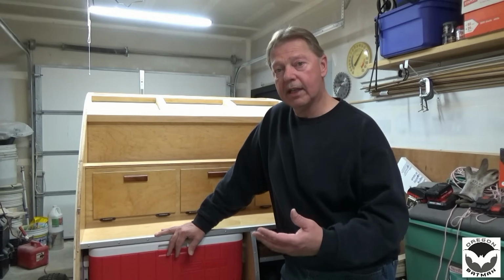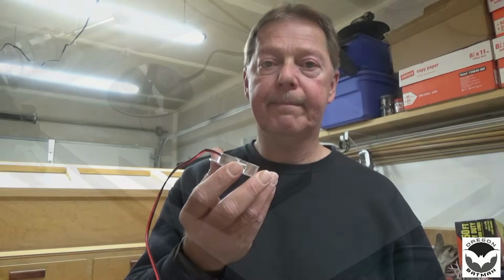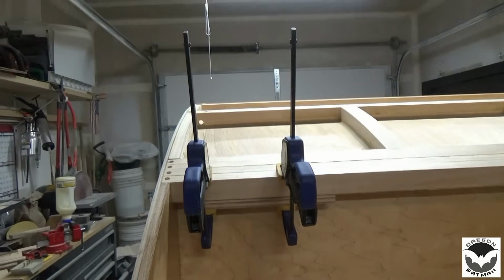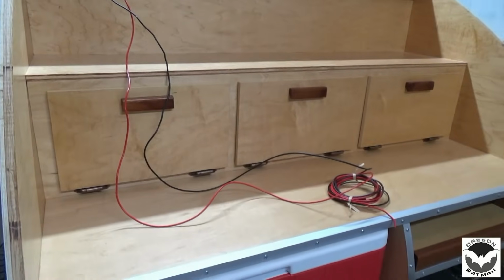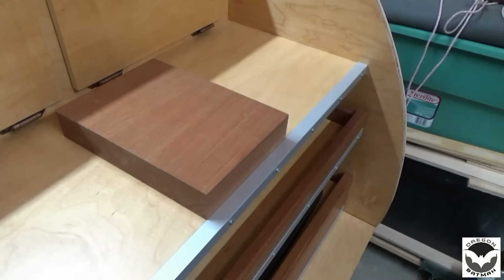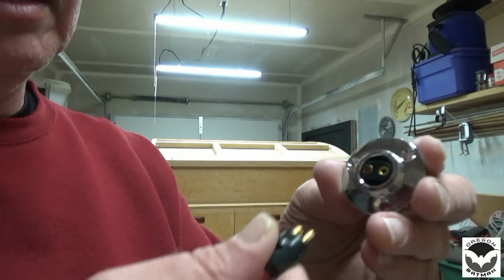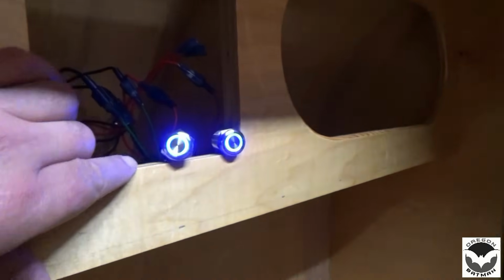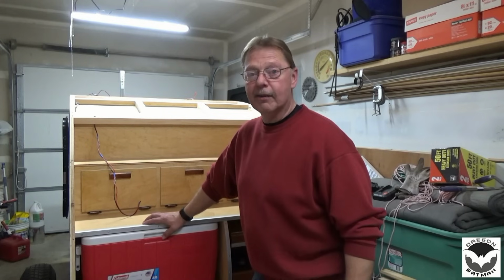Let’s Build A Teardrop * Step-By-Step * - Part 30 (Electrical Install)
If you would like the plans for the Teardrop Trailer, link is below!

Today, we install the electrical system for our trailer! This will be a Step-By-Step tutorial on how to build your very own teardrop. A Simple backyard build, a project you will be proud of! We will be covering the bottom and outside of the teardrop with Filon. This will be a lot of fun… hope you stick around and enjoy the process!

If you would like to drop me a letter or send something for review, my information is below:

A. Bateman

Cheers!